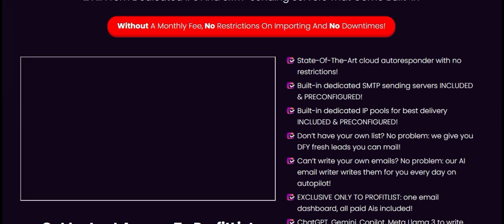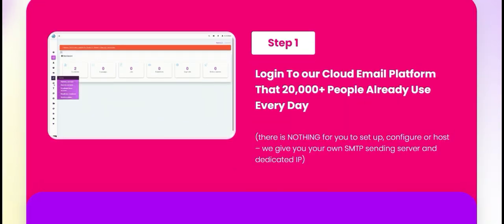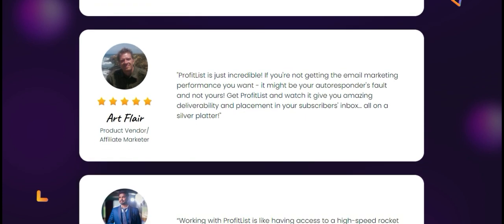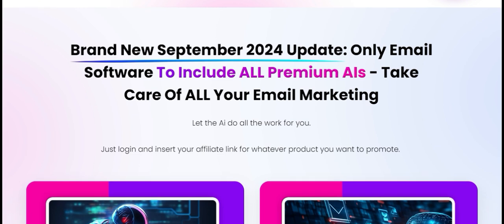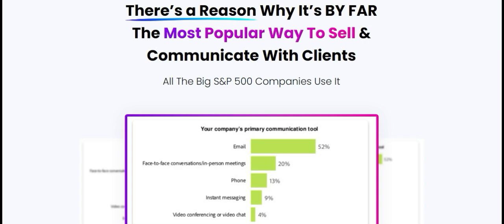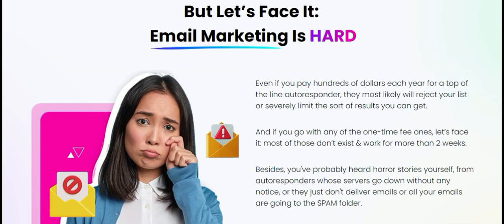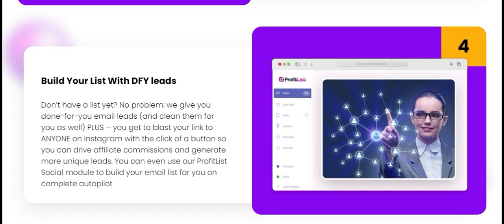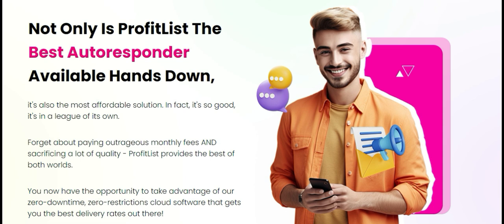Unlock Unlimited Leads Transform Your Business with ProfitList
Discover how ProfitList can revolutionize your lead generation strategy! In this video, we dive into the powerful features of ProfitList, designed to help you unlock unlimited leads and grow your business effortlessly.

Learn how to maximize your outreach, boost sales, and convert prospects into loyal customers. Don't miss out on this game-changing tool for entrepreneurs and marketers!